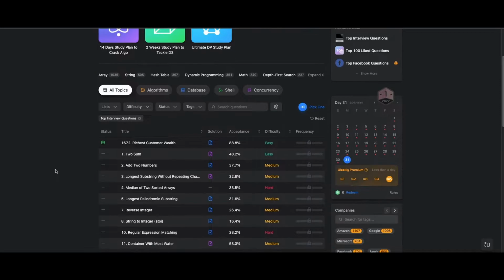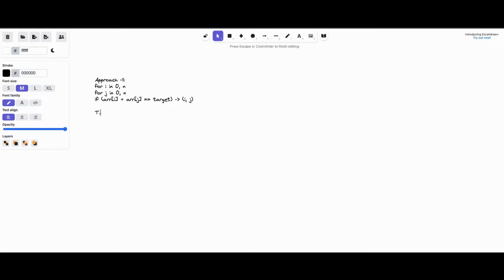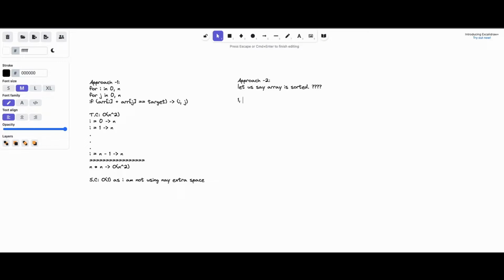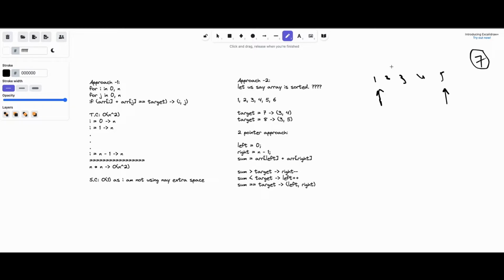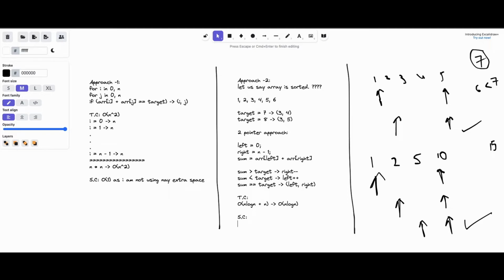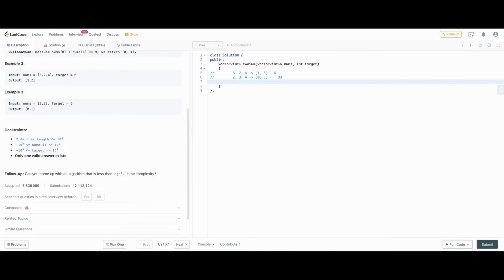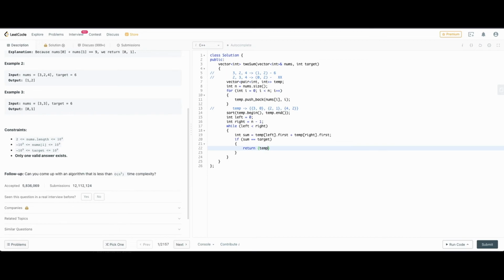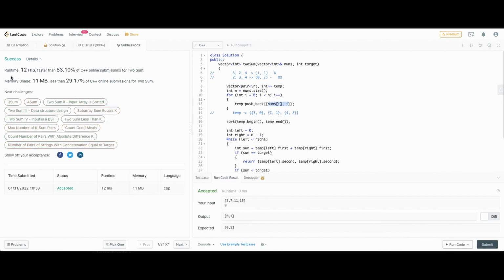Solving Leetcode 2 Sum Problem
In the video:
* The 2 sum problem of the leetcode is solved.
* Two approaches to solving the problem are discussed.
* The time and space complexity of the code is explained in detail.